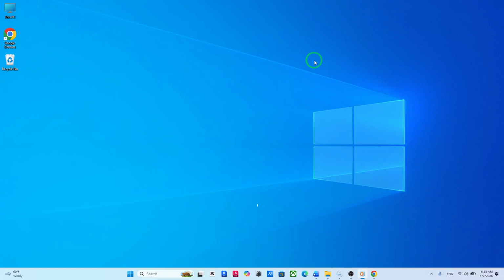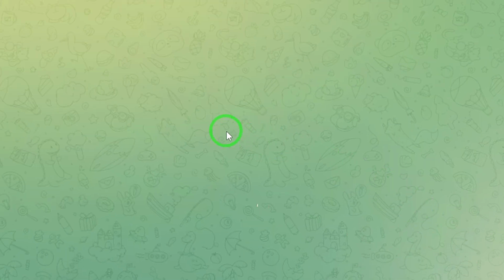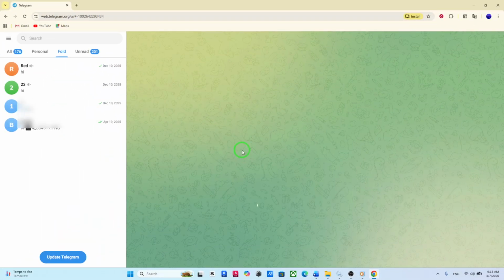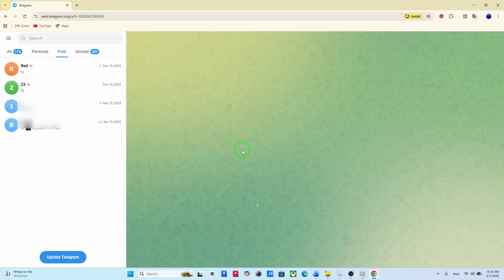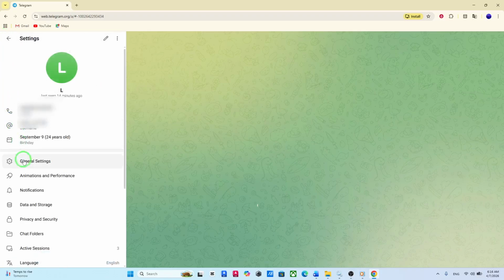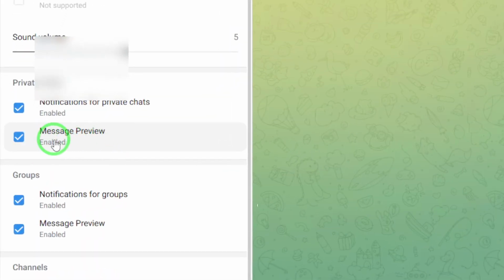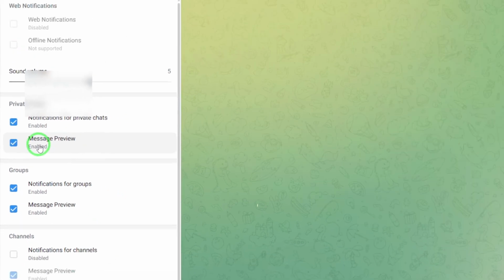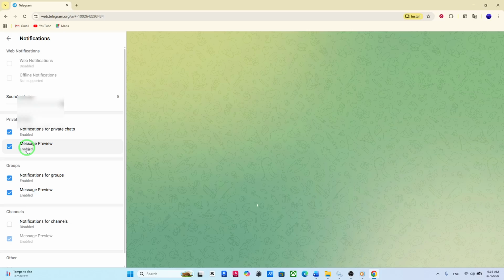How To Allow Message Preview On Telegram Web On PC (New Update)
Learn how to allow message preview on Telegram Web on your PC with this quick and easy tutorial. This guide shows you the latest method after the new update, so you can see message previews right from your desktop.

Follow these simple steps:

1. Open Telegram Web

2. Click on the three dots at the top left corner

3. Go to Settings, then Notifications

4. Check Message Preview

Now you can instantly view messages without opening each chat. Perfect for saving time and staying updated while using Telegram Web.-

Chapters:
00:00 Intro
00:12 Soultion
01:05 Outro